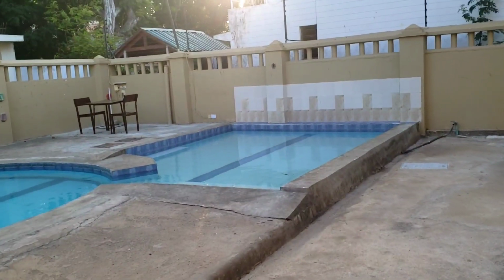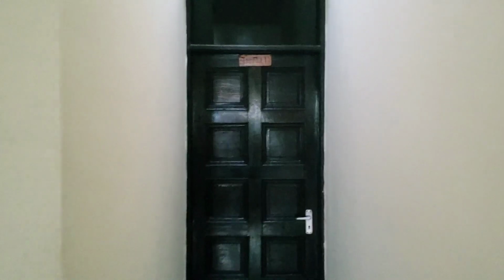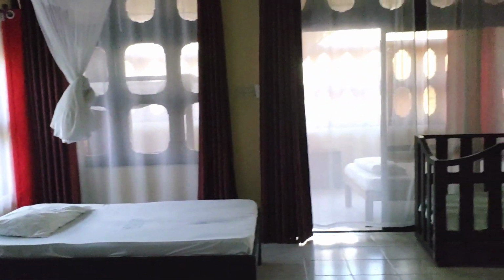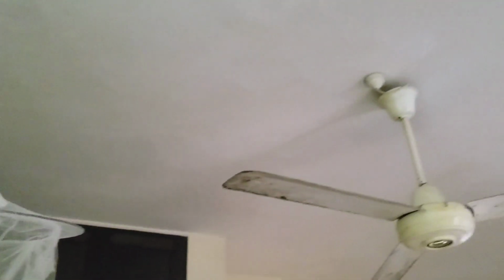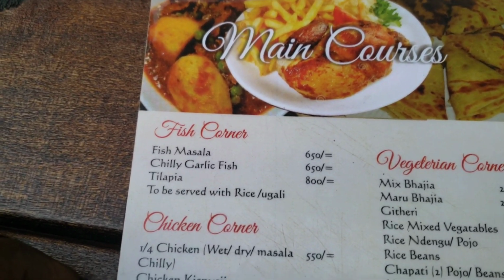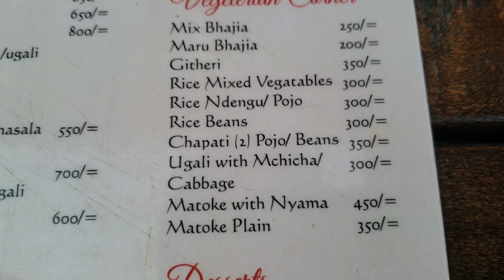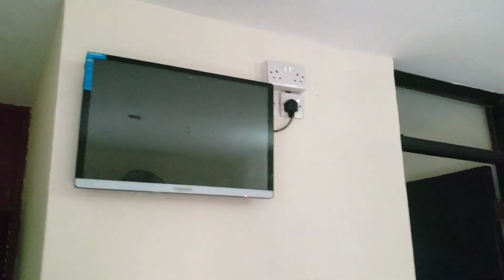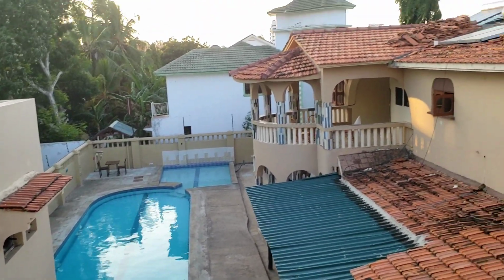Best Affordable Hotel in Kenya 🇰🇪 Mombasa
Holidays Always come and people from different countries visit Mombasa Kenya because it's known for its beauty and it's the leading tourist attraction in East Africa in terms of hotels,culture,food and wildlife so in this video i show you one of the best cheapest hotel that people should consider to visit when they do come for there holidays.

- Dennis with Lens Walks

GEARS
- SAMSUNG S9
- HUAWEI SELFIE STICK

EDITING APP
- KINEMASTER

ACCOMMODATION PRICES
- B.B 1person ksh.3500
          2people ksh.4500
- B.O 1person ksh.3300
          2people ksh.4300

SWIMMING PRICES
- Adults ksh.500 @
- Kids ksh.300 @

GROUNDS PRICES
- Booking range ksh.8000 to ksh.15000